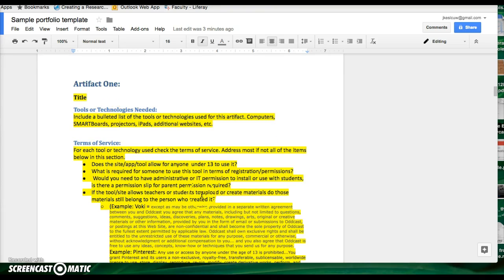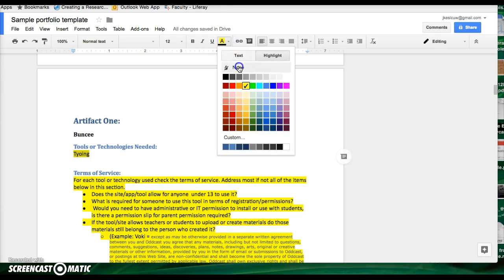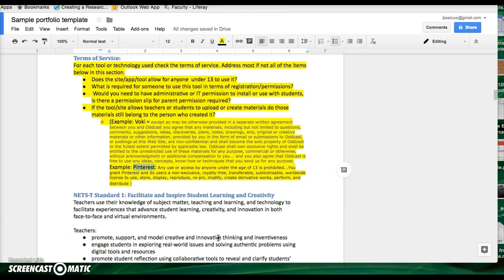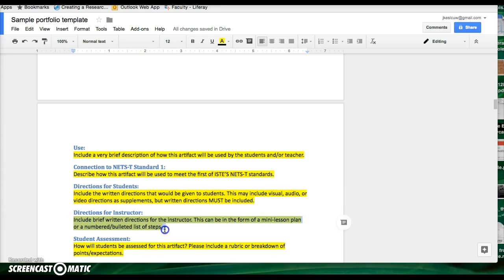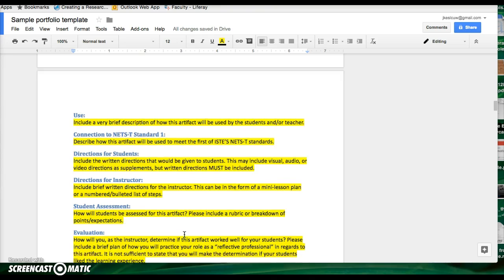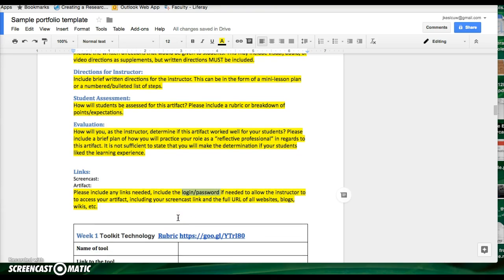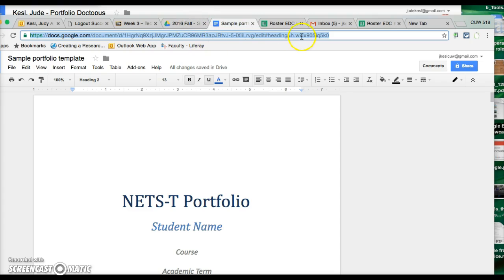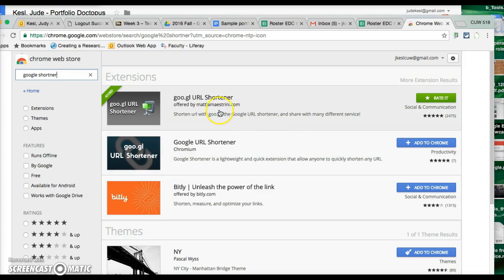Explanation for using the Portfolio Template